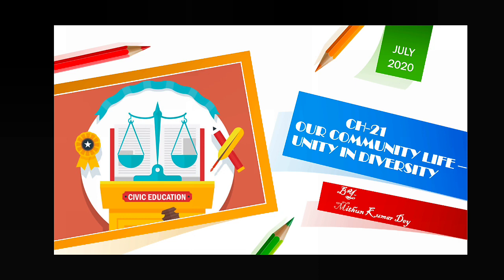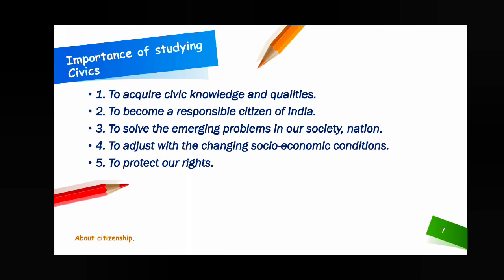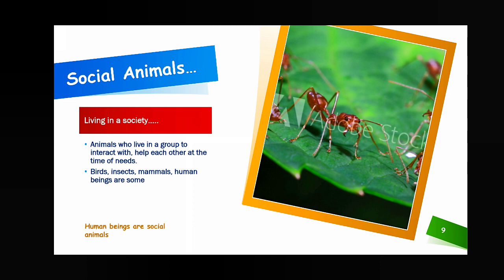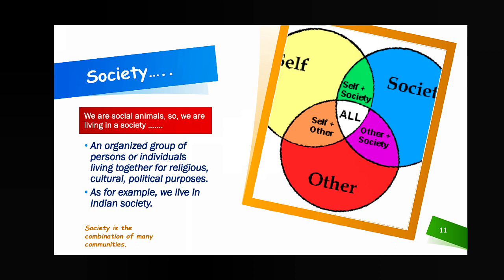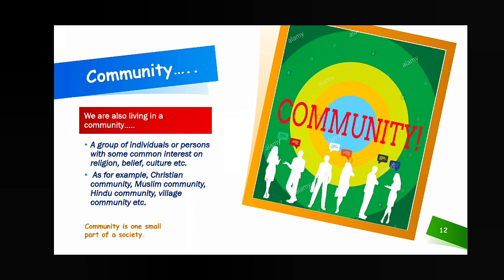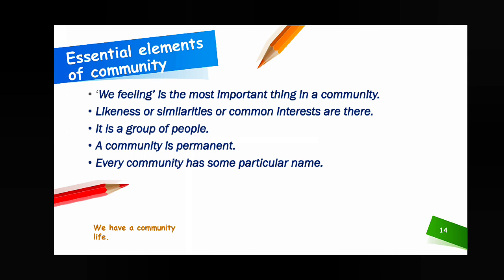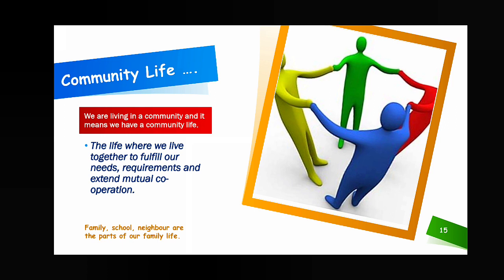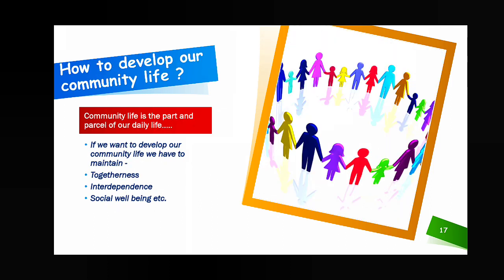STD. VI CIVICS CH-21 OUR COMMUNITY LIFE (PART-III)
Society, Community, difference between society and community, community life etc.